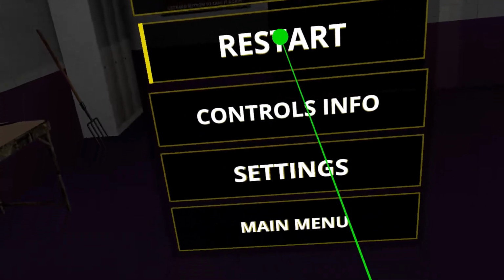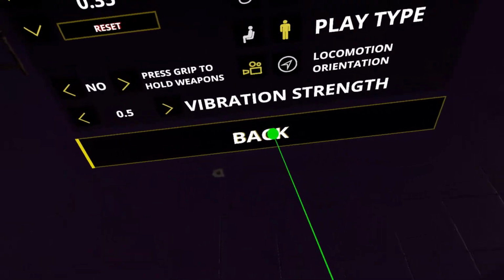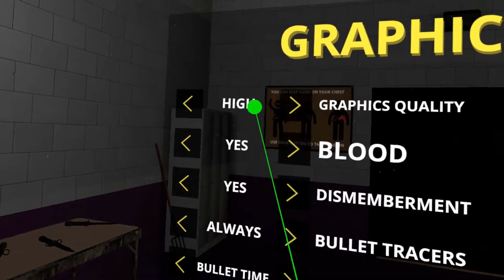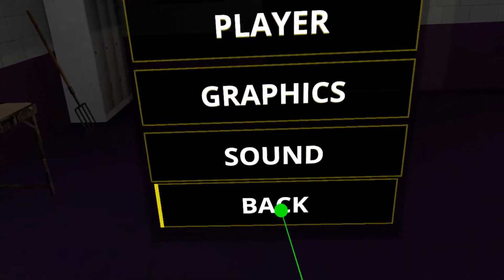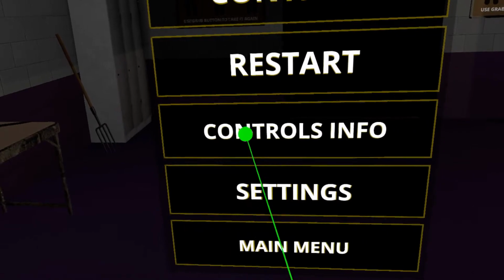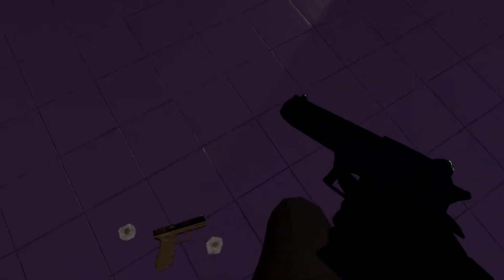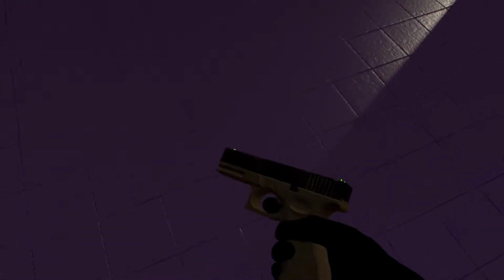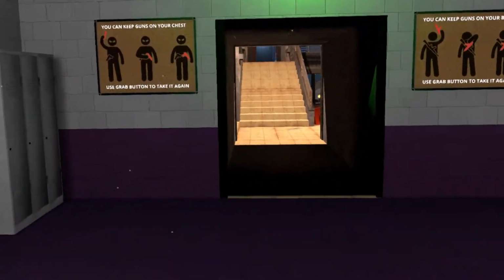Hard Bullet New Location Kowloon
Checking out the new location in Hard Bullet.

Lian Li / Der Bauer O11 Dynamic XL ROG Case
Asus Maximus XI Hero motherboard
I9 9900K OC 5.1 all cores
ASUS TUF RTX 3090 OC
64G Corsair Dominator Platinum 3200 RGB
Corsair H150I Pro AIO
Corsair RM1000X Power Supply
Samsung 2TB 970EVO NVME Pro
Samsung 1TB 970EVO NVME Pro
Seagate Barracuda 8TB
VR
Oculus Quest